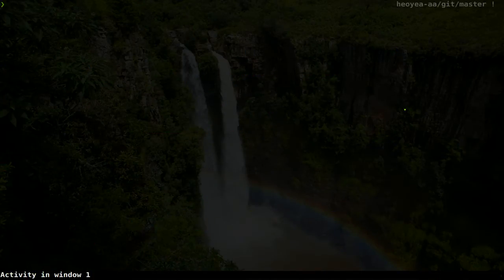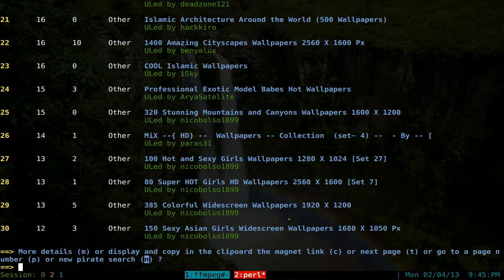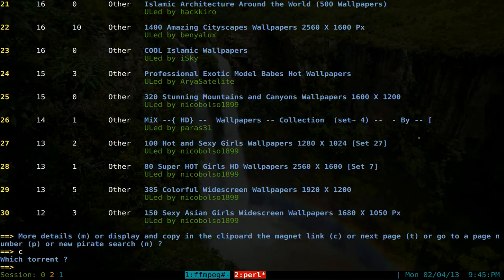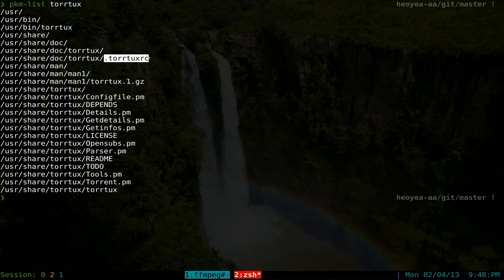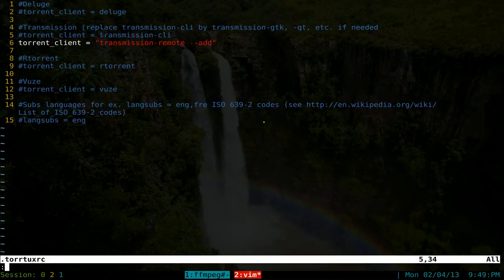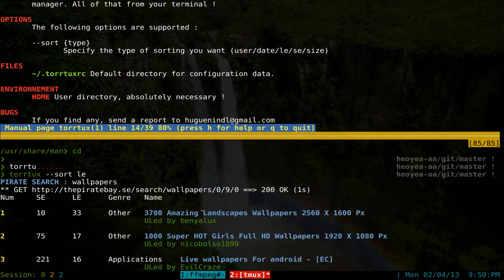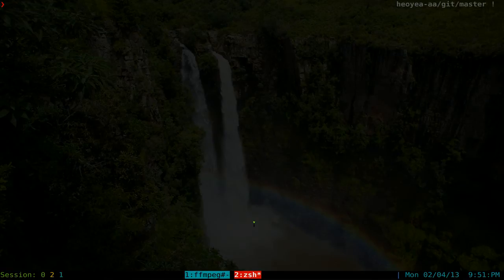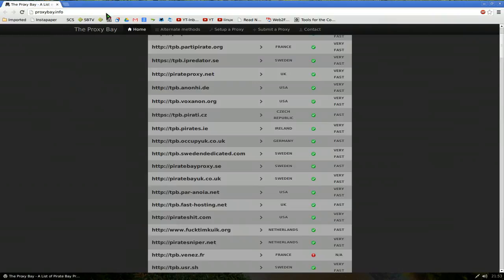Torrtux - Search PirateBay - Linux CLI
NAME
       Torrtux - A terminal-program for downloading torrents from PirateBay

DESCRIPTION
       Torrtux  is  a  terminal-based program, written in perl for downloading torrents from The Pirate Bay.
       With it you can get the magnet link of your torrent, copy it in the clipboard and open  your  torrent
       manager. All of that from your terminal !